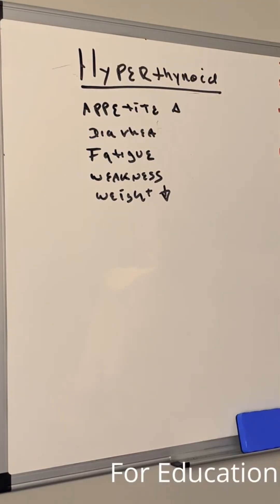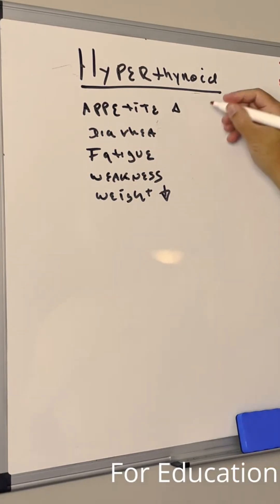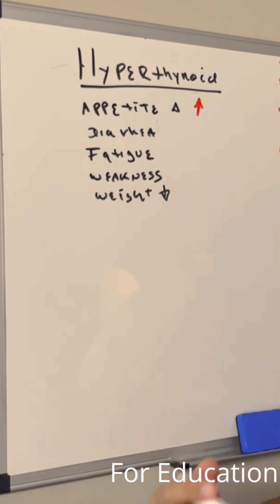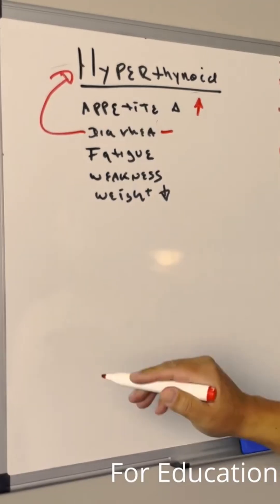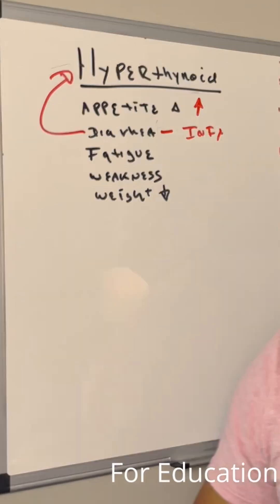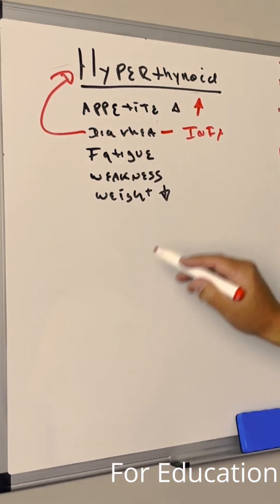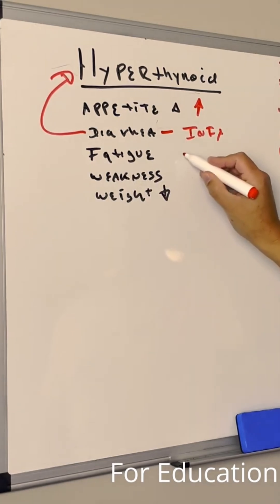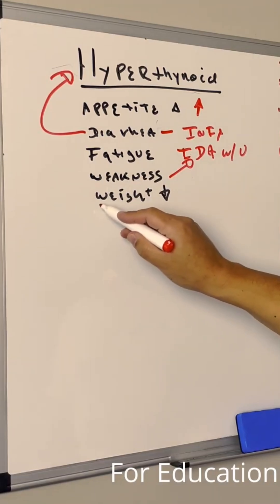Hyperthyroidism and your gut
Discover the surprising connection between hyperthyroidism and your gut health. Hyperthyroidism is a condition where the thyroid gland produces too many thyroid hormones, which can have a significant impact on overall health. Research has shown that there is a strong link between hyperthyroidism and gut health, with an imbalance of gut bacteria potentially contributing to the development of the condition. In this video, we'll explore the relationship between hyperthyroidism and your gut, and discuss ways to promote a healthy gut microbiome to help manage hyperthyroidism symptoms. Learn how to take control of your thyroid health and improve your overall wellbeing by understanding the importance of gut health. Whether you're looking for natural remedies for hyperthyroidism or simply want to learn more about the condition, this video is for you. Tune in to learn more about hyperthyroidism and your gut.